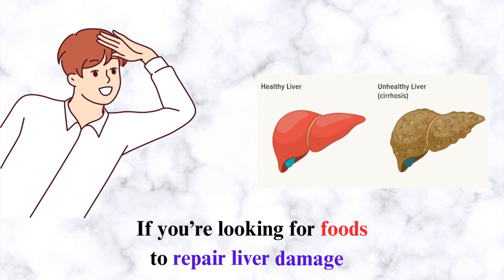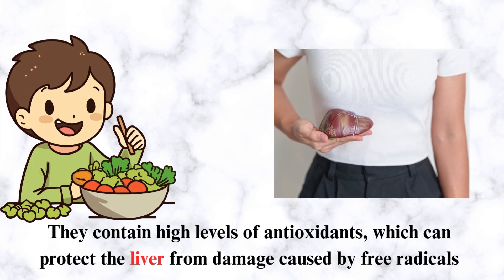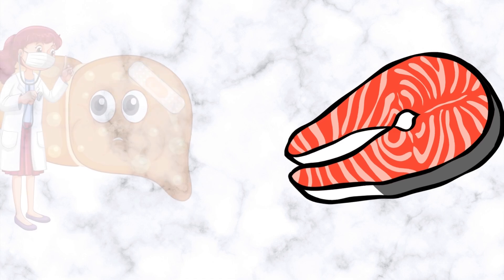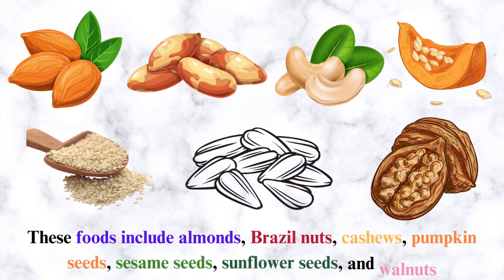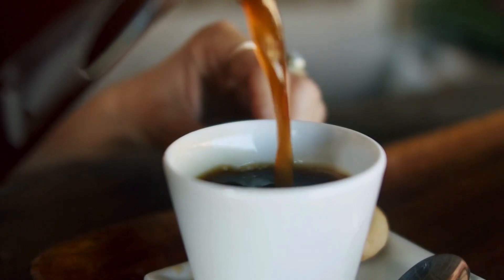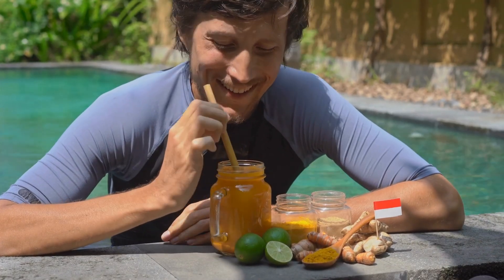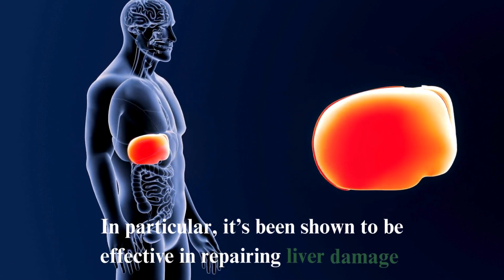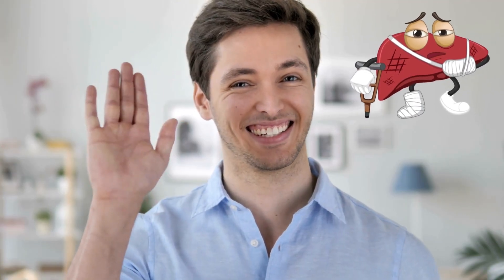15 Best Foods to Repair Liver Damage and Heal